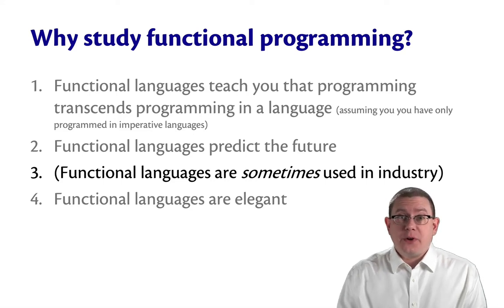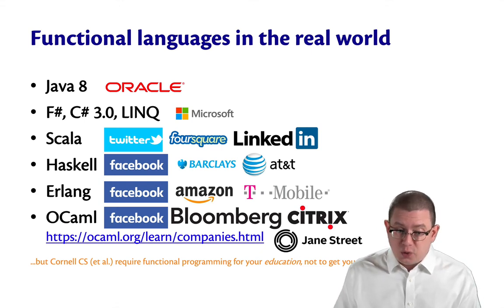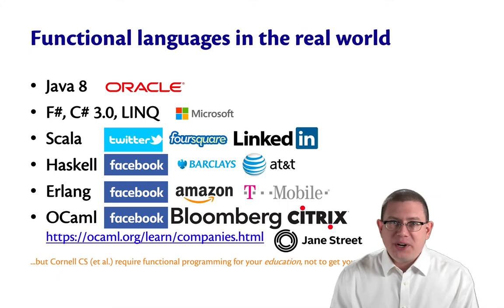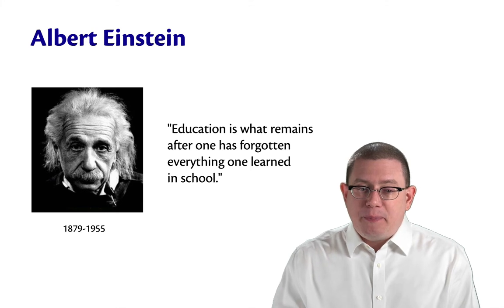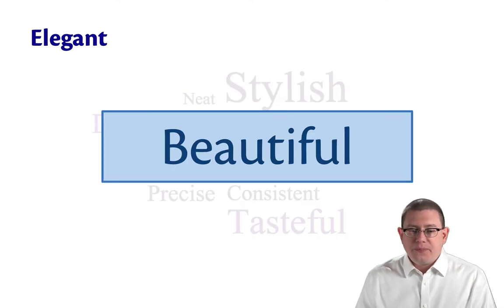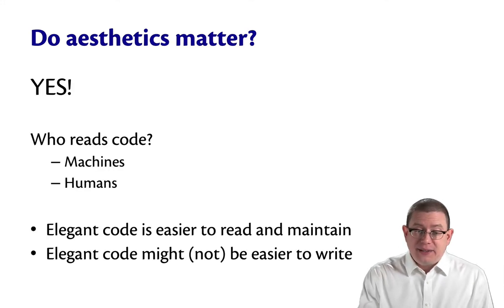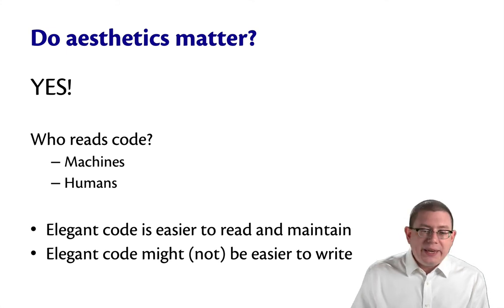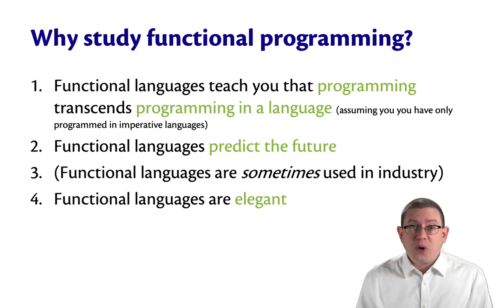Functional Programming - Why Part 2 | OCaml Programming | Chapter 1 Video 4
More reasons you should learn functional programming.